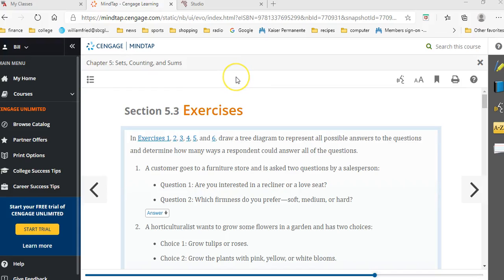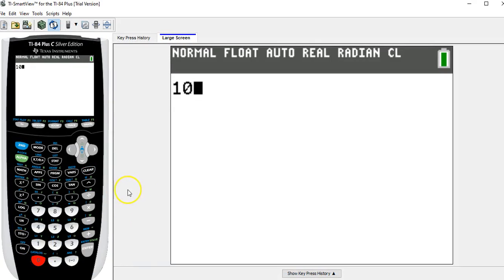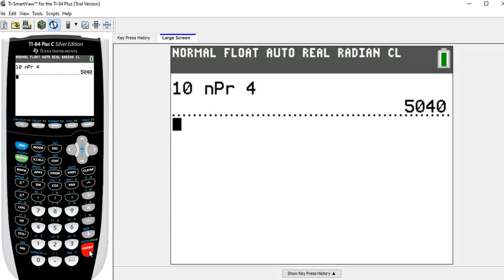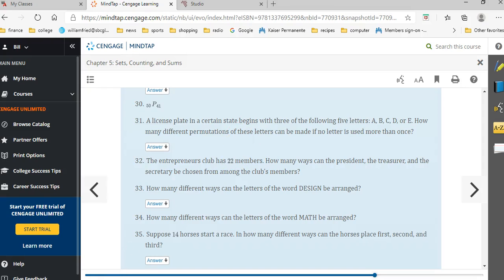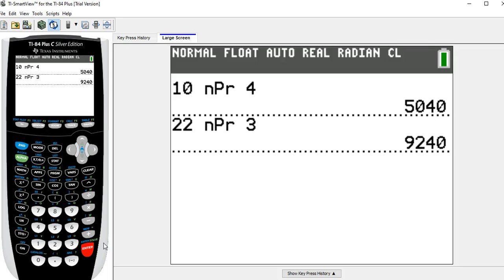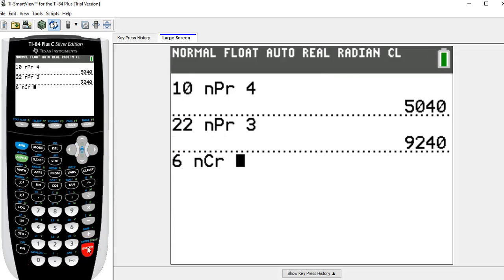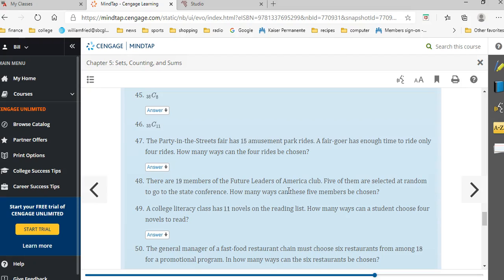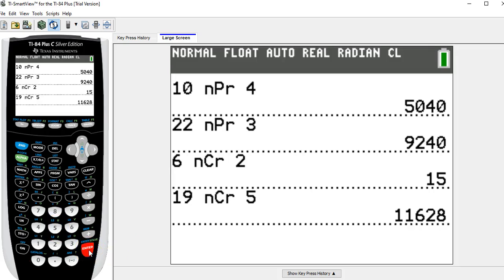Principles of Counting on TI 84